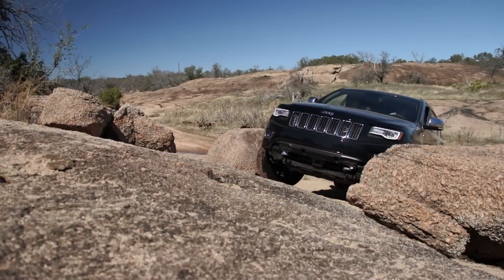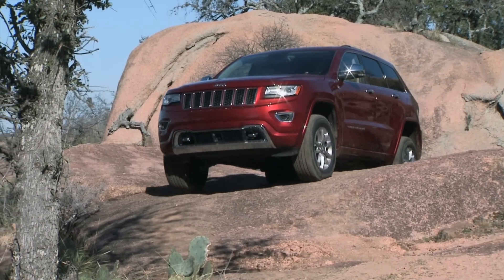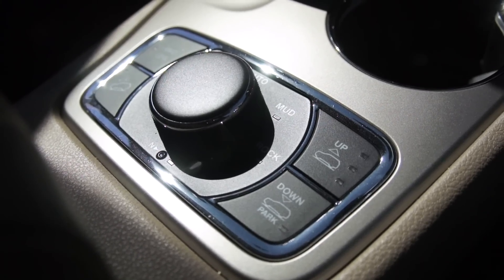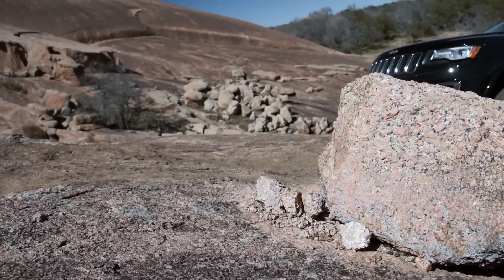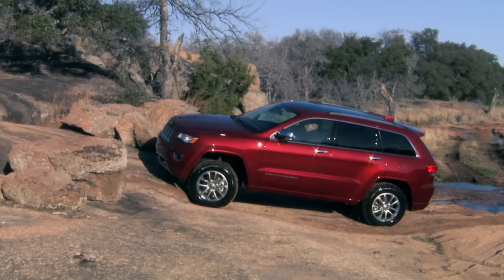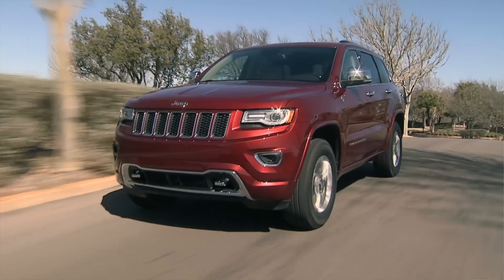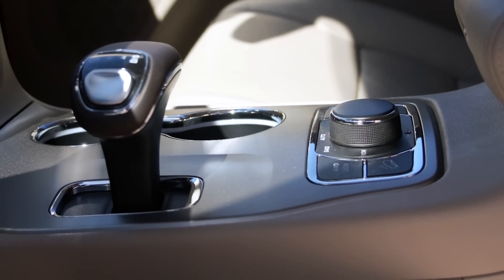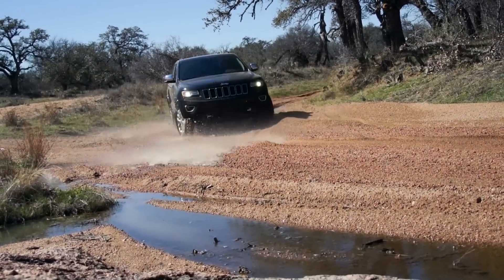2014 Diesel Jeep Grand Cherokee Off Road Test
Overland Journal evaluates the new 3.0L Turbo Diesel Grand Cherokee with 420-lb.ft. of torque, 240-hp and 30-mpg.

For the complete review, see the Spring 2013 issue of Overland Journal.